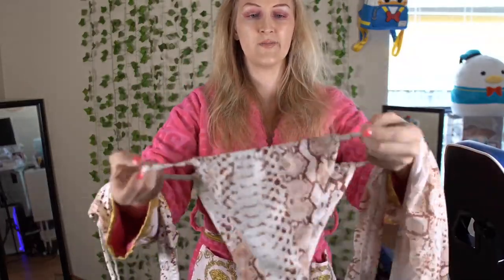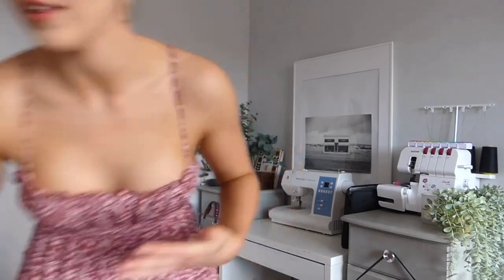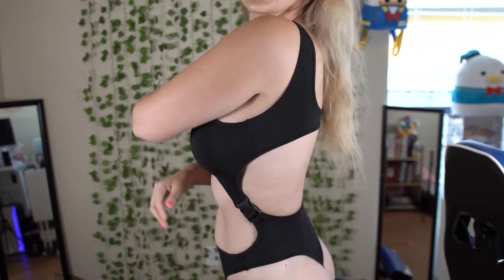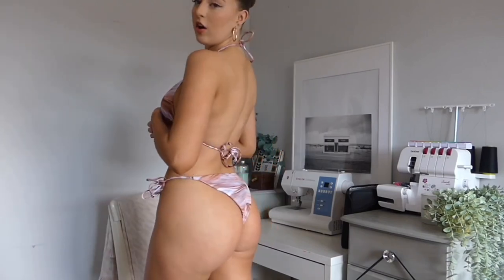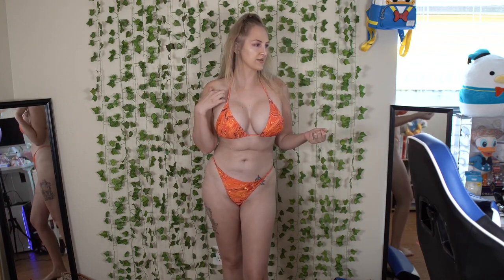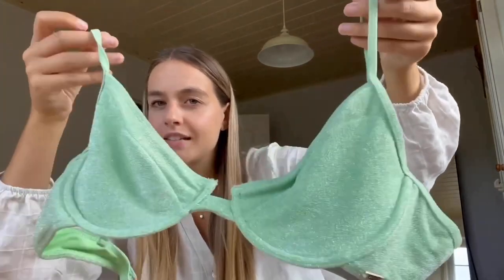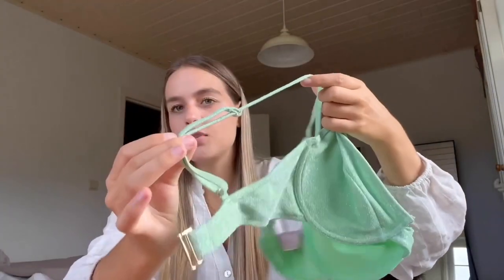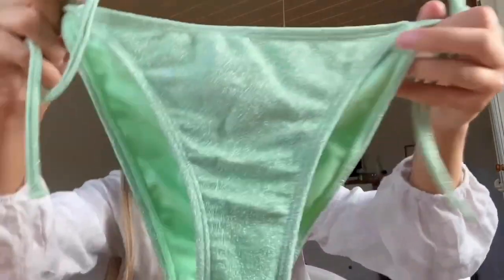Bikini || Bikini Haul 2022 || Try on Haul